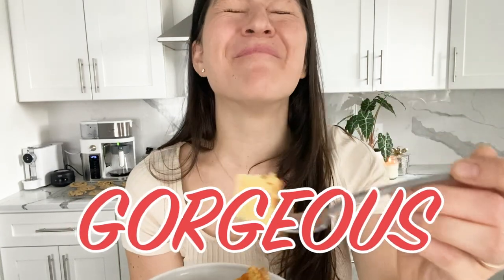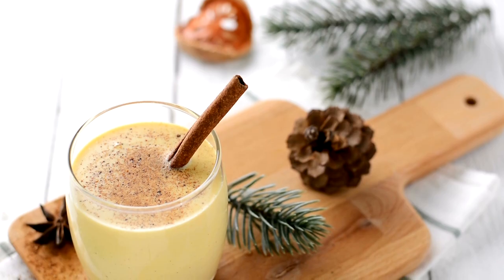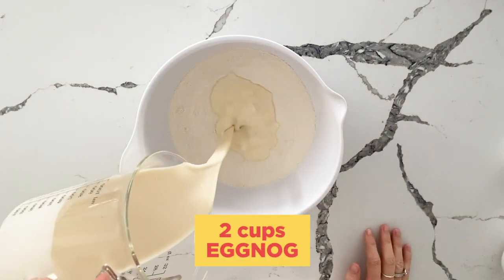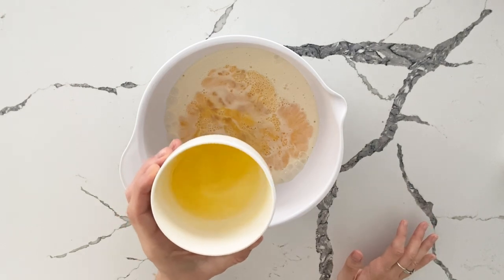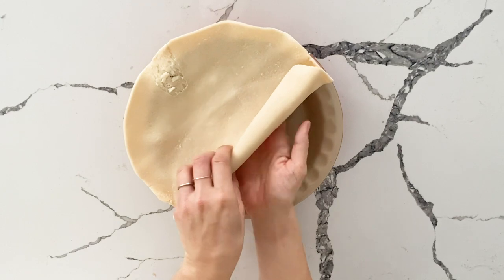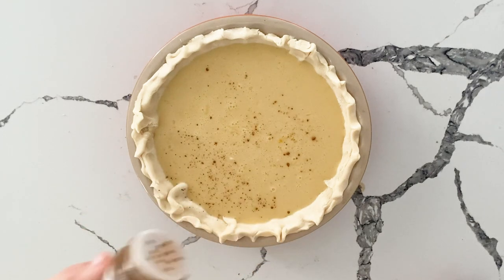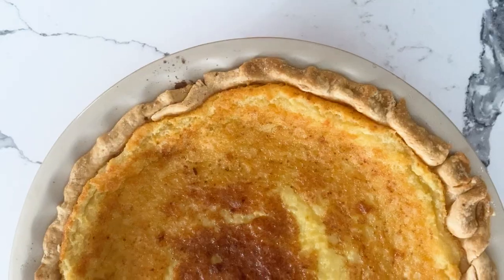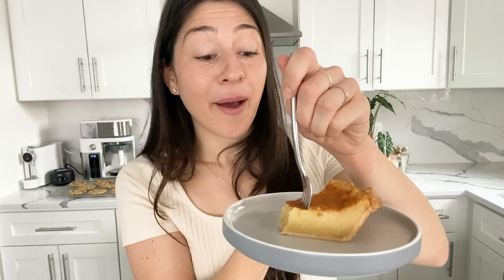Warm and Fluffy Holiday Eggnog Pie | Holiday Pie Recipe | Hosted at Home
If you're a fan of buttermilk pie or custard pie - and you enjoy that delicious eggnog flavor - you're sure to love this holiday recipe. This warm and fluffy Holiday Eggnog Pie is the perfect way to celebrate the season.

0:00 Introduction
0:44 Holiday Eggnog Pie Recipe
2:11 Preparing the pie for baking
3:15 Final result
3:48 Taste Test

Home cooks share step-by-step instructions, tips, and tricks for delicious recipes with the Allrecipes Community.  Working from home, they share what they're cooking with their families with easy recipes and fresh ideas on how to get the most out of what's in your pantry.